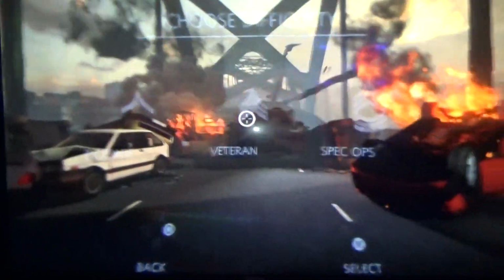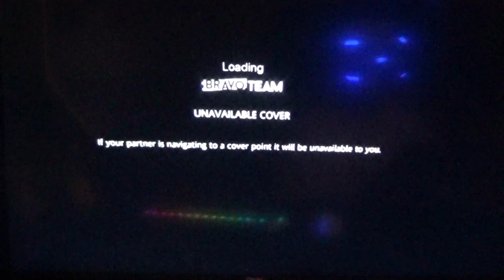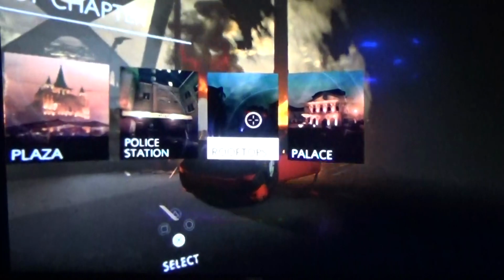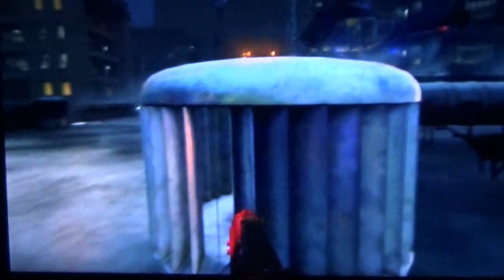COMMAND CENTER FIRST PERSON SHOOTER NIGHT BRAVO TEAM LETS GO!!! PART1 OF 2 PARTS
VR FIRST PERSON SHOOTER GAMEPLY